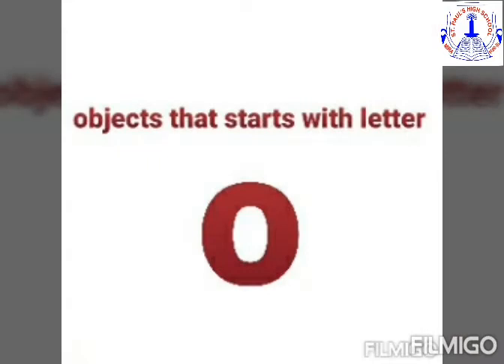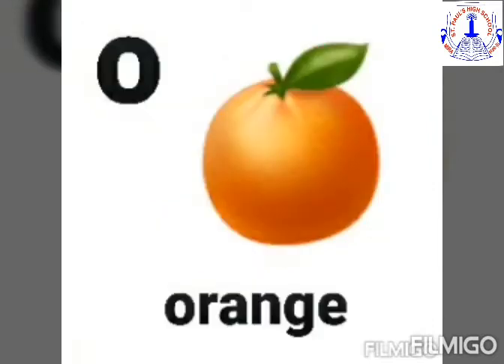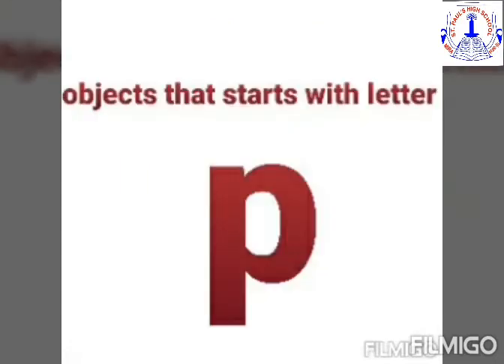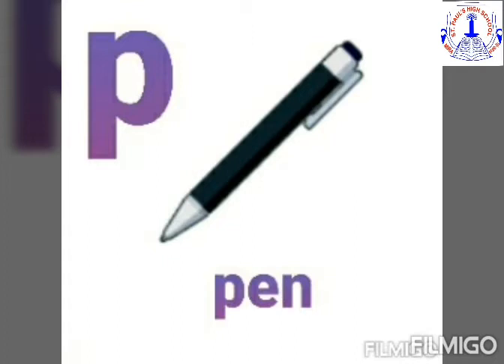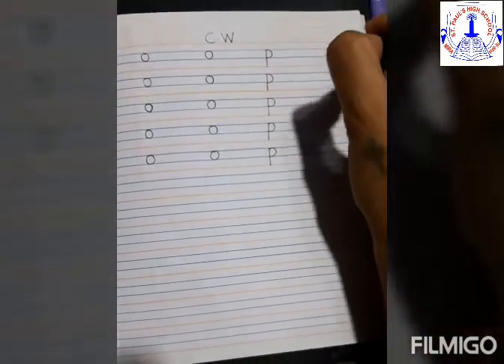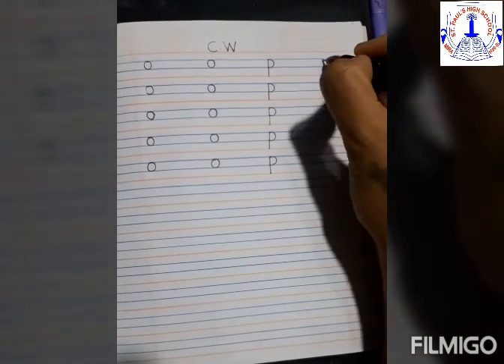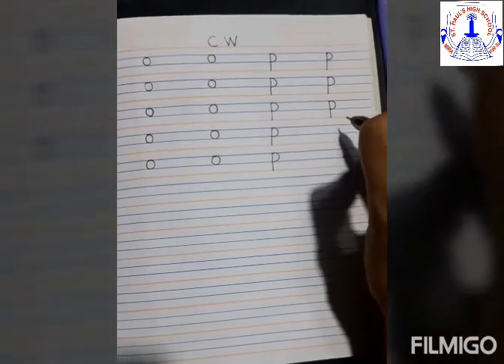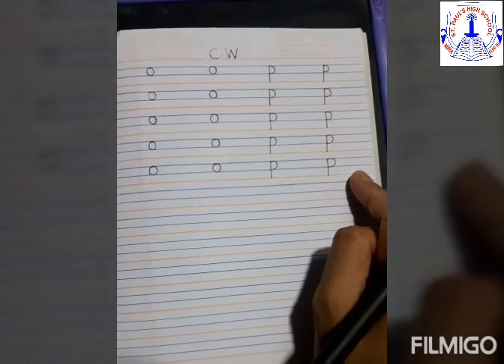TODDLEDOM - JR.K.G. - Writing Small lettesr o, p